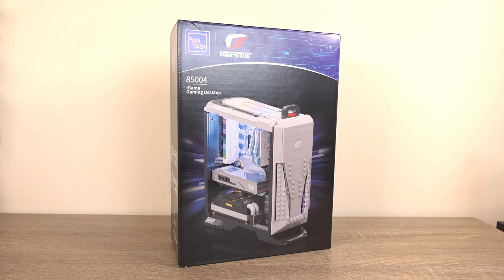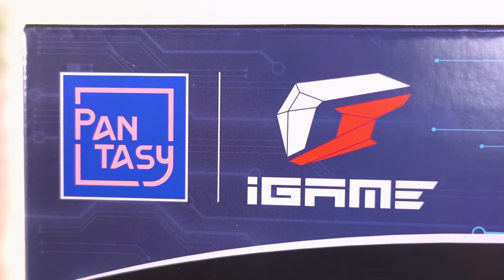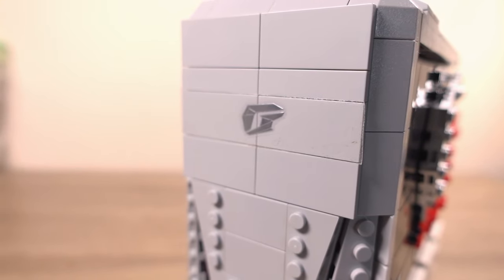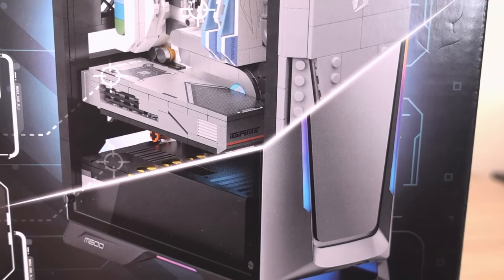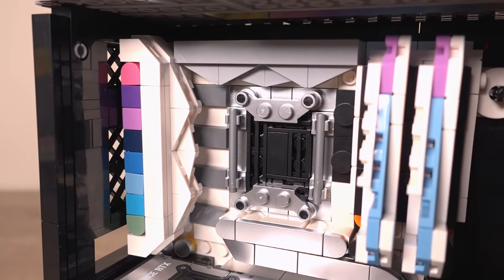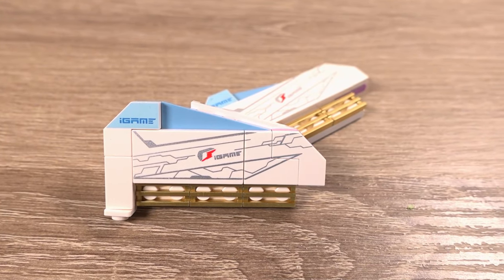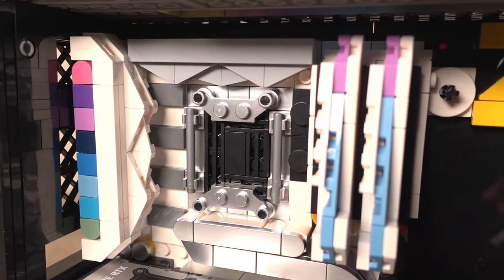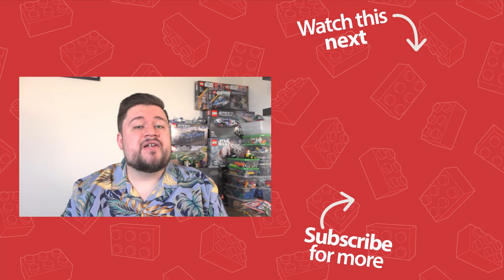Pantasy IGAME Gaming Desktop (85004) Review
Hey guys, join me as I review Pantasy's IGAME Gaming Desktop brick set, this set is a nice and detailed build with only 3 stickers and a lot of printed parts. This set also comes with a light brick included to really fit in with the gaming theme it's going for. What do you think of this set?